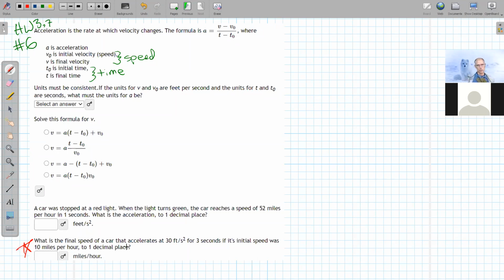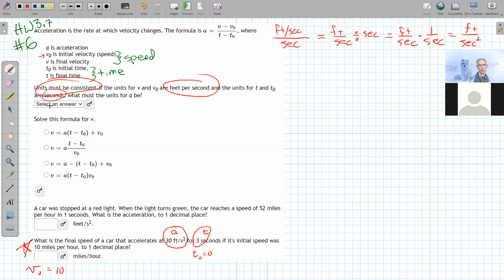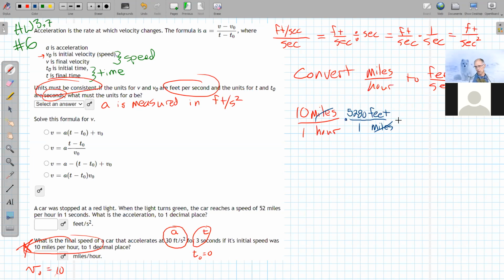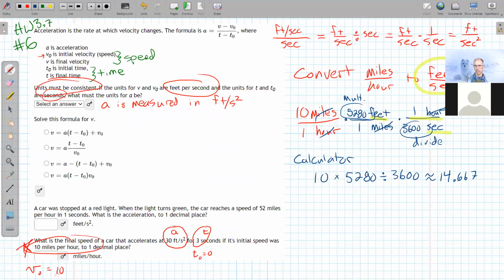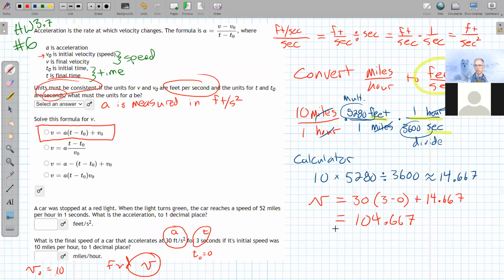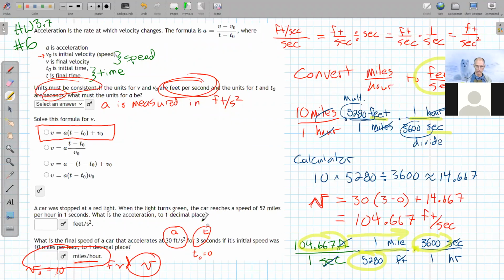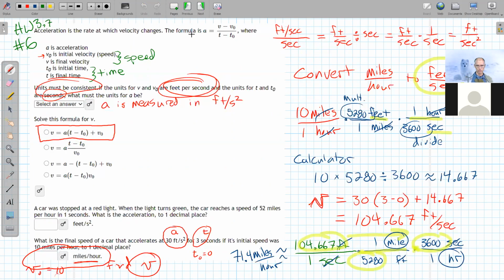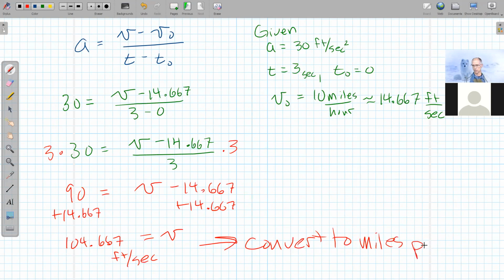quant lit 2 acceleration formula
Applying the average acceleration formula
and conversions between miles per hour and feet per second